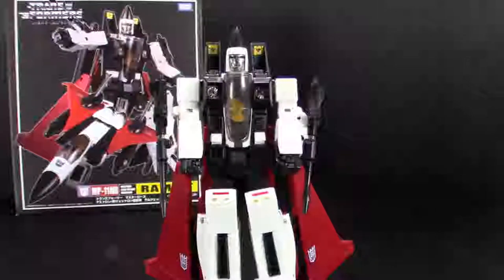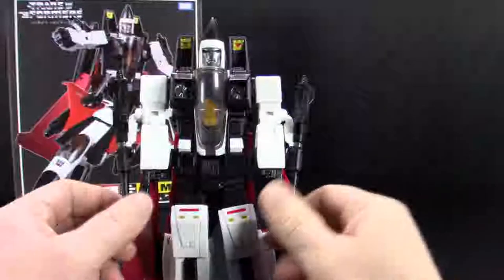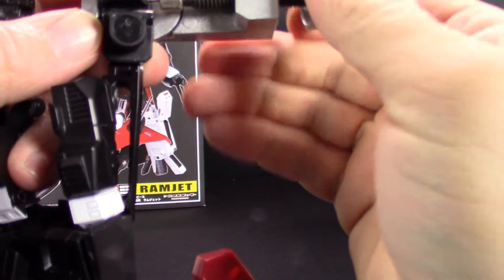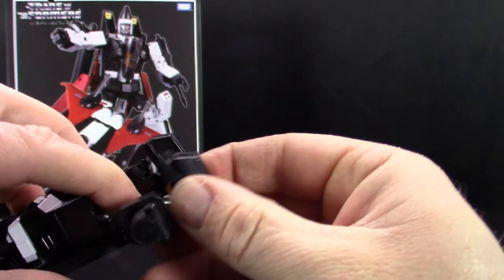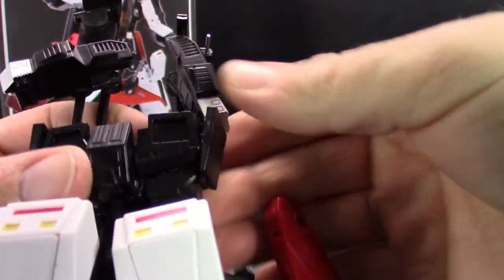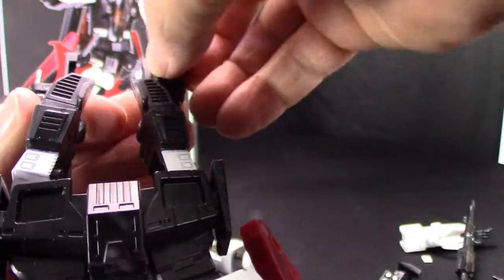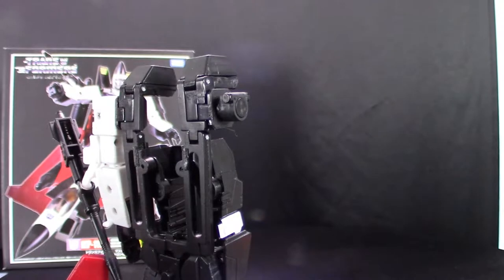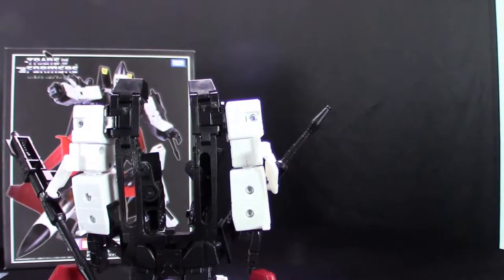Takara Ramjet Shoulder Fix